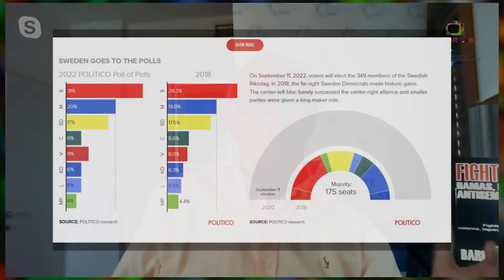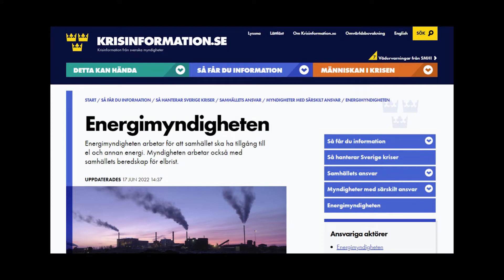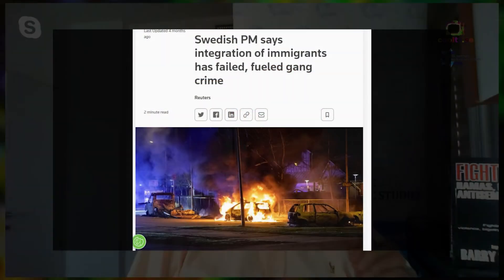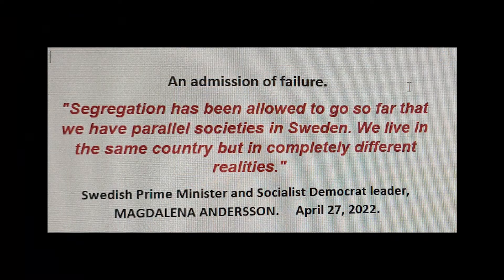The 2022 Swedish Election and the Fate of Sweden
Barry Shaw (IISS) speaks with Swedish political analyst, Johan Westerholm